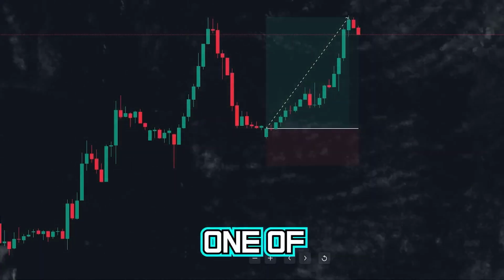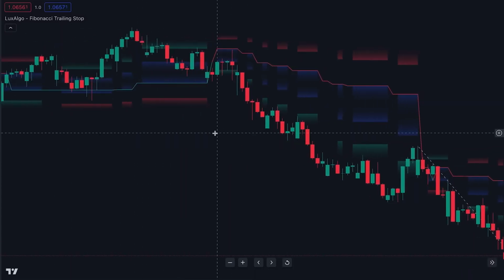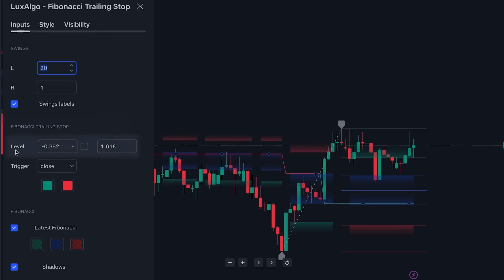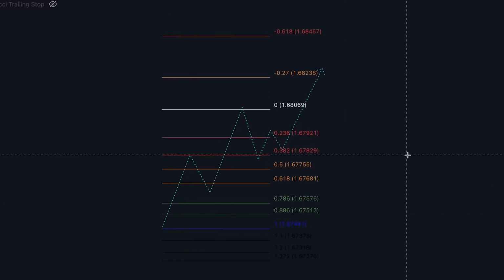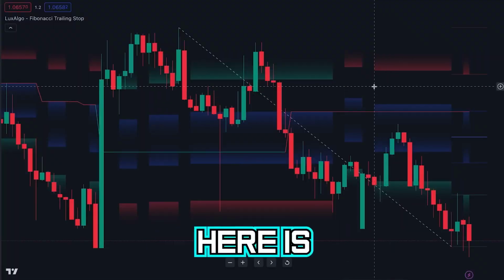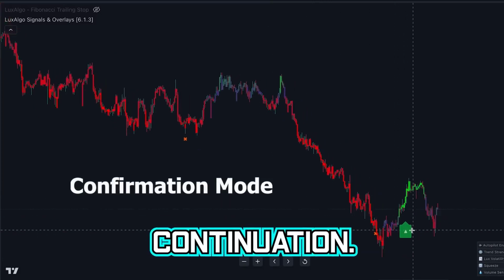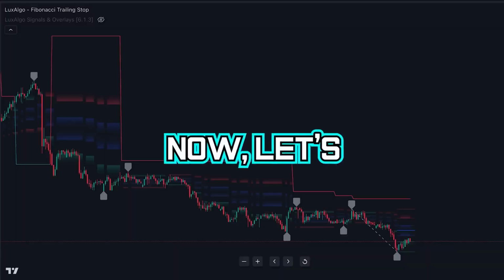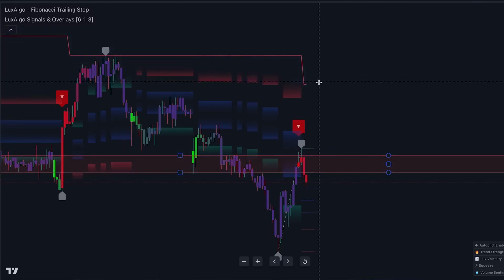Unlock Advanced Fibonacci Trading Strategies with Our Comprehensive Course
Discover an Innovative Trading Strategy and New Fibonacci-Based Indicator That Identifies Optimal Entry Points and Reduces Drawdown. Whether You're an Experienced Trader or New to Fibonacci, Our Step-by-Step Guide Introduces a Unique Indicator That Simplifies Swing Point Determination, Enhancing Your Trading Precision. Don't Miss Out on This Opportunity to Elevate Your Trading Skills.